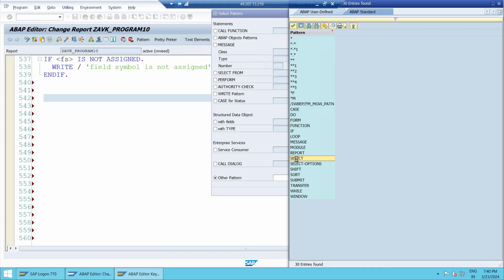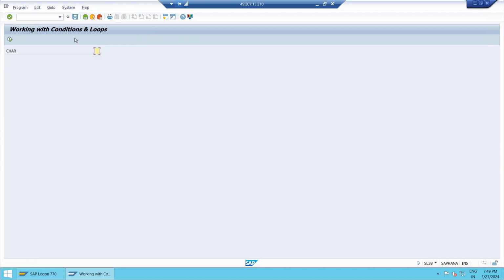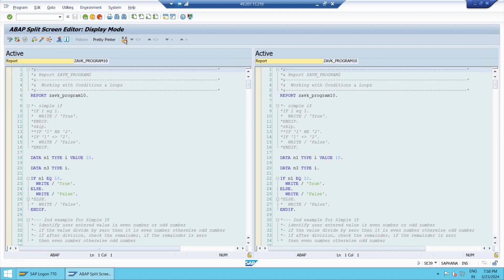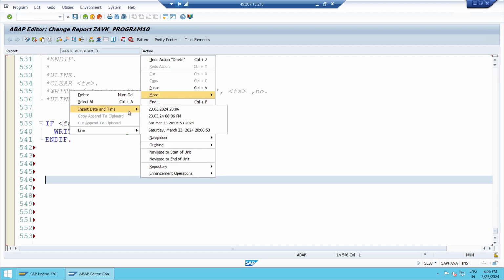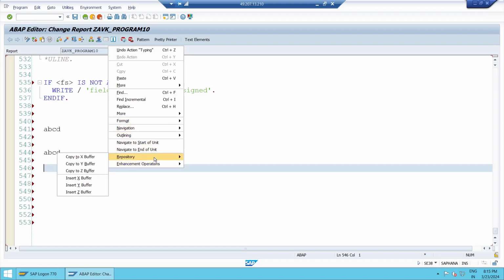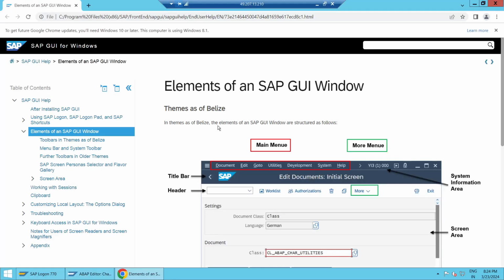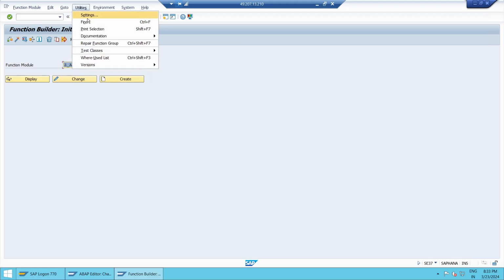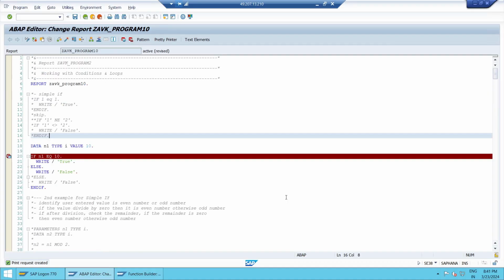Session 220 Exploring ABAP Editor Additional Settings